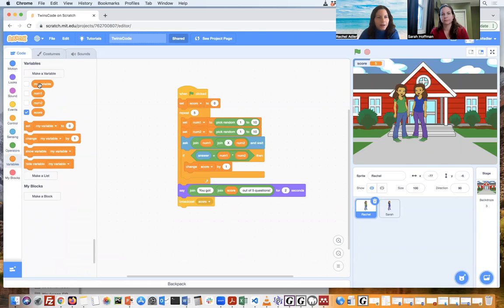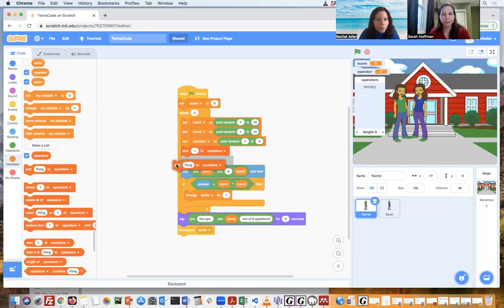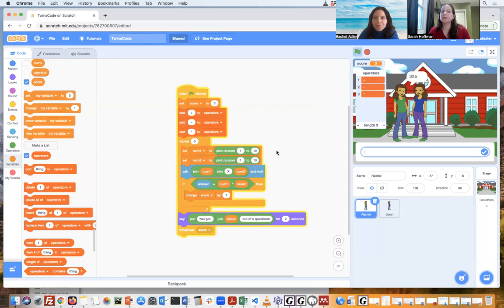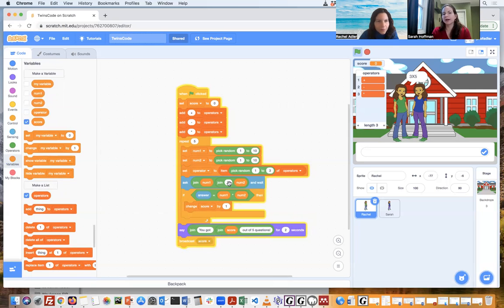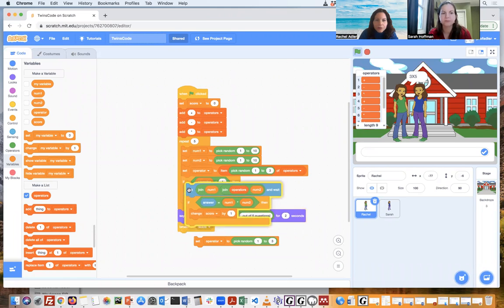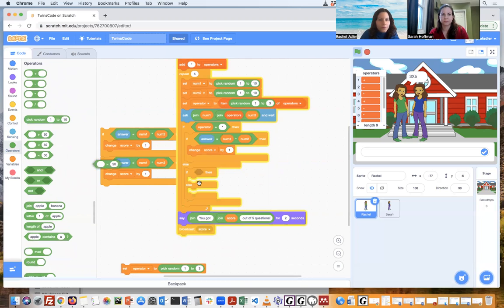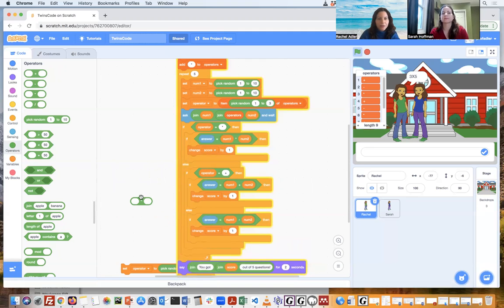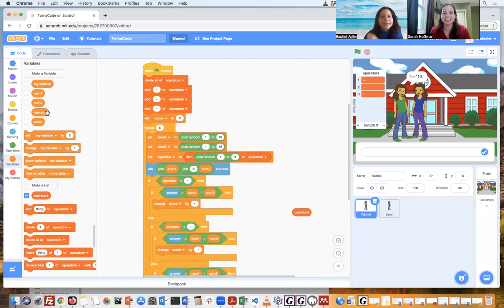Scratch 7: Math Quiz with Random Operators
Scratch Programming: Learn about operators, random, lists and more